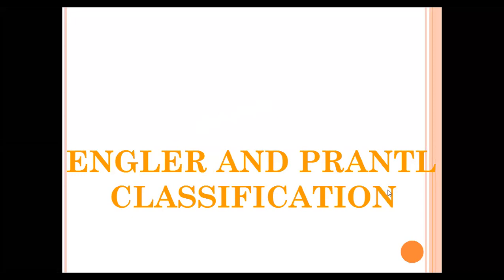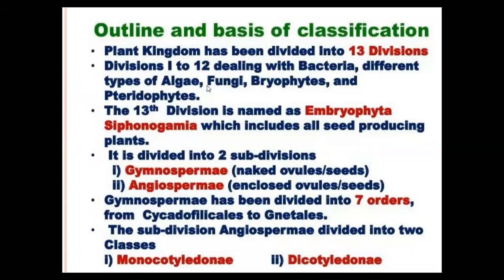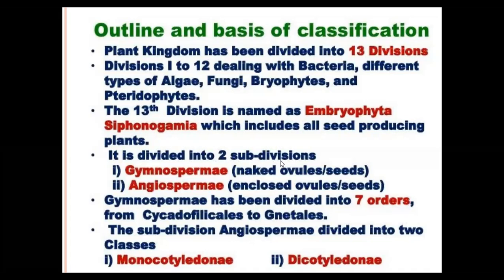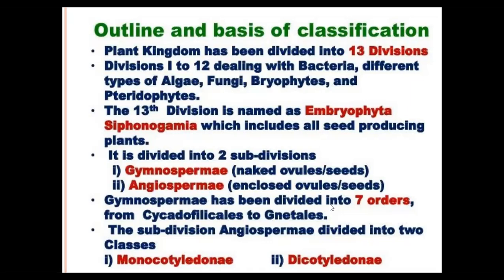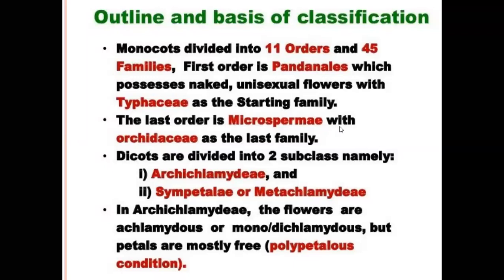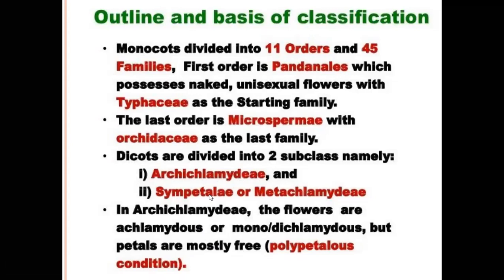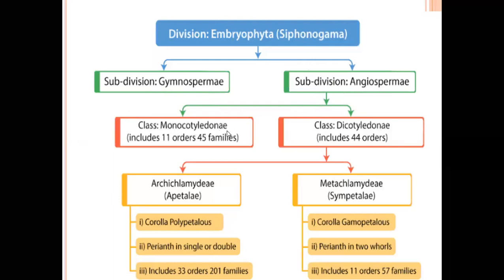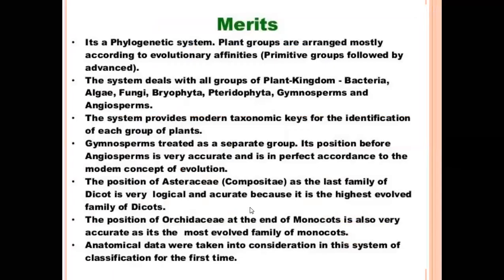ENGLER and PRANTL classification